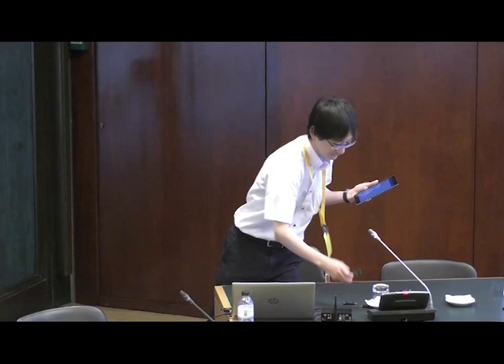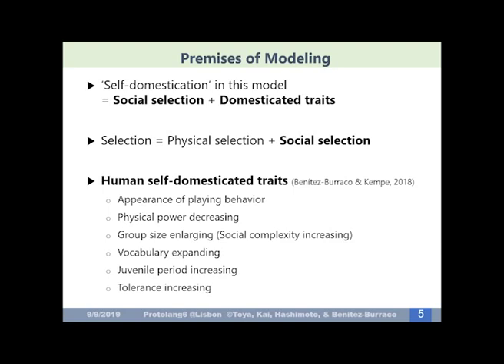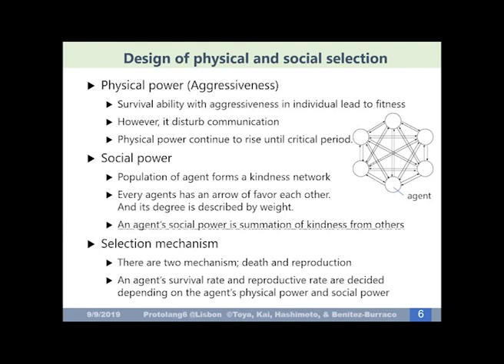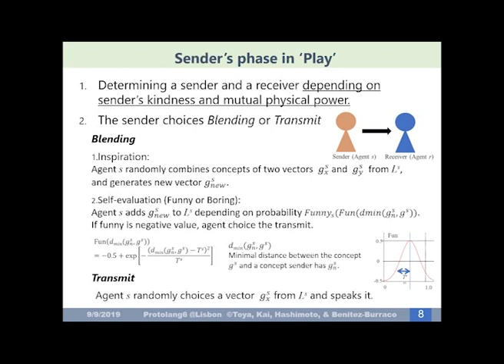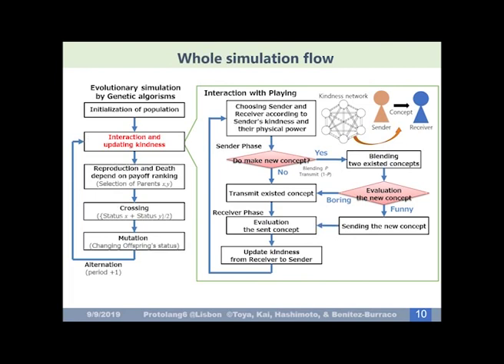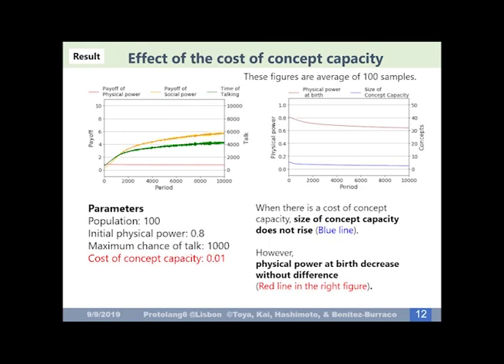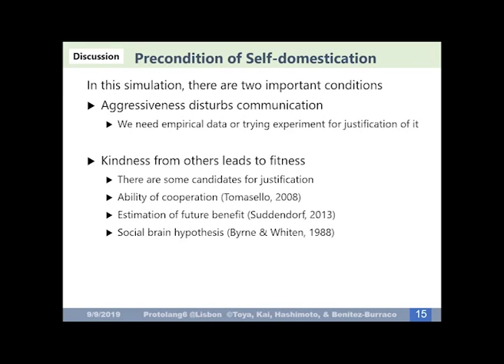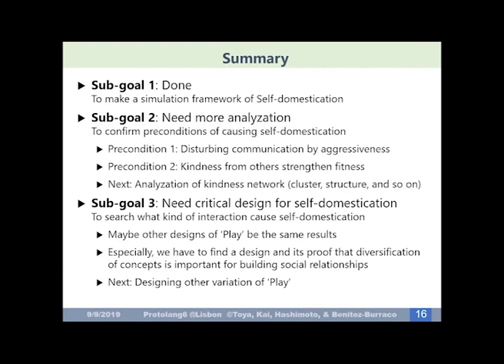Genta Toya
Genta Toya on Modeling self-domestication and its impact on language evolution: playing with ‘play’

This presentation was given at the 6th Protolang conference which was held in 2019 at the Calouste Gulbenkian Foundation in Portugal.

Protolang 6 was organized by the Applied Evolutionary Epistemology Lab and the Primate Cognition Research Group of the Center for Philosophy of Science of the Department for History and Philosophy of Science of the Faculty of Science of the University of Lisbon; the William James Center for Research of ISPA - University Institute of Psychological, Social and Life Sciences (ISPA - Instituto Universitário de Ciências Psicológicas, Sociais e da Vida); the Católica Research Center for Psychological, Family and Social Well-Being of the Catholic University of Lisbon (Universidade Católica Portuguesa); and the Portuguese Association for Archaeological Investigation (APIA - Associação Portuguesa de Investigação Arqueológica).

Protolang 6 was additionally sponsored by the Calouste Gulbenkian Foundation; the Portuguese Foundation for Science and Technology; FCiências.ID, the Association for the Investigation and Development of the Sciences of the Faculty of Science of the University of Lisbon; SEAC - the European Society for Astronomy in Culture; and the Philosophy of Formal Sciences, Epistemology and Methodology division of the Center for Philosophy of Science.